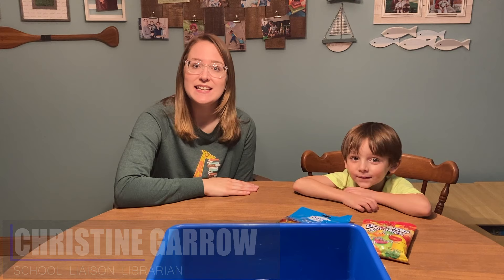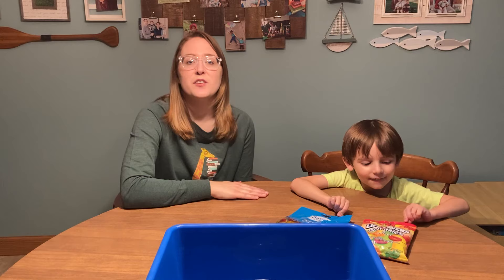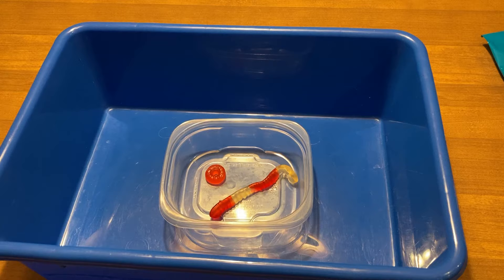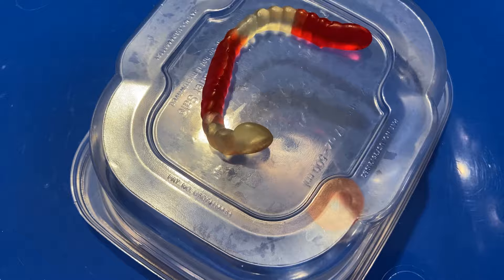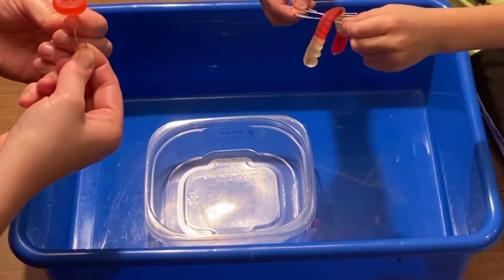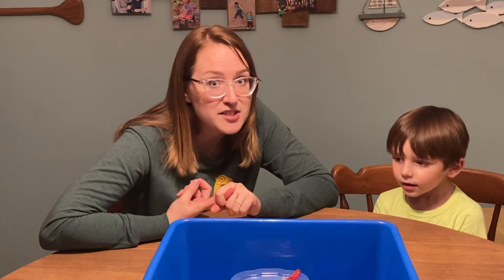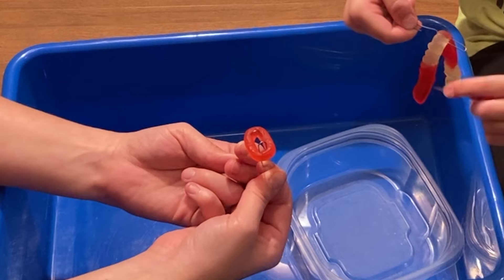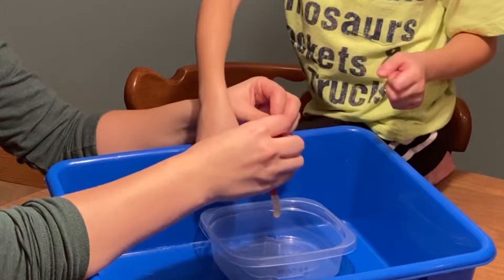After School Kids Lab - Episode 11 (Can You Save Fred?)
Join us for another episode of After School Kids (ASK) Lab. Every Wednesday, we will post a fun science experiment, craft, game, or skill that you can do at home. This program is best-suited for children 5 years old and older.

This week we are doing the challenge called "Can You Save Fred?" This is a great activity for building teamwork skills while having fun.

Videos will be posted by 3:00 pm every Wednesday. for a link to the whole playlist of After School Kids Lab episodes or visit our Facebook page, which will post a link to the current week's video every Wednesday.